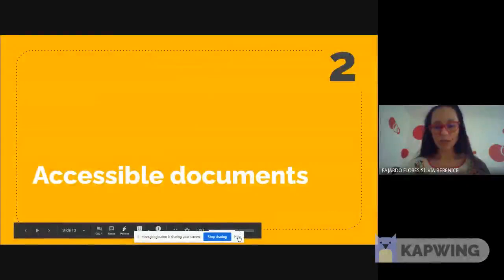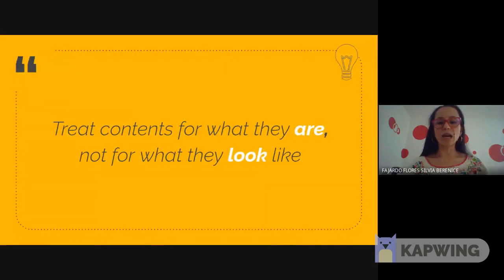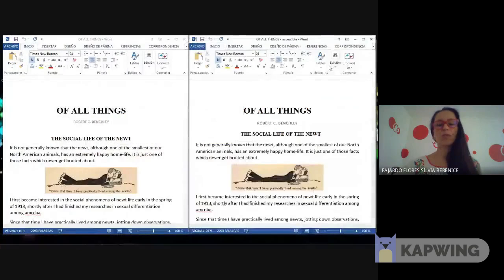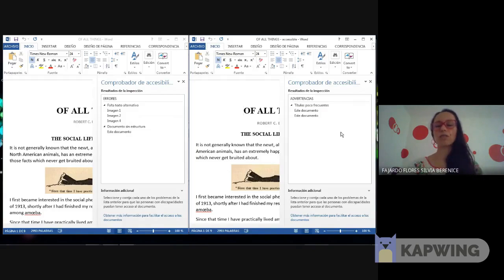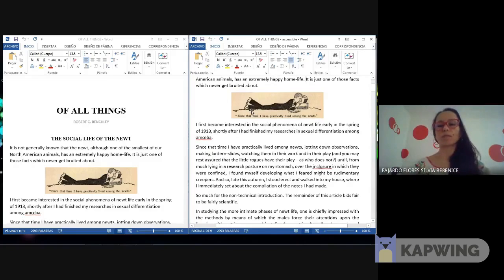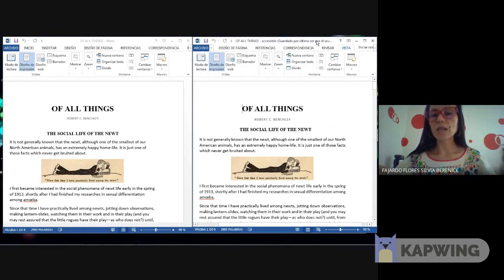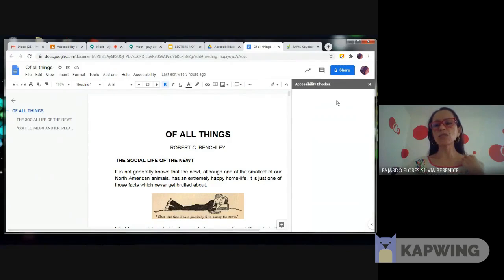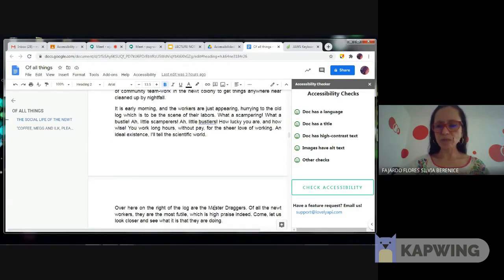Unit 2. Accessible documents: Passive vs active reading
Subtitles included.
Don't mind the watermark :D